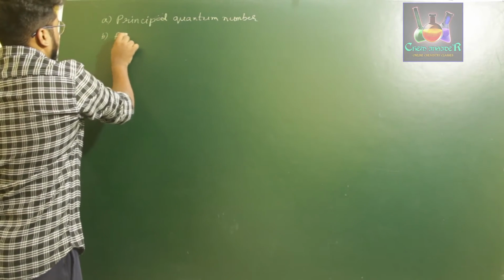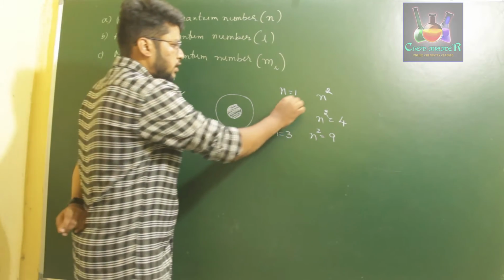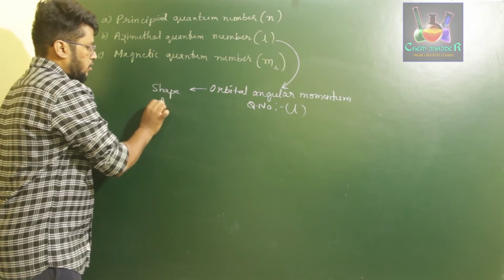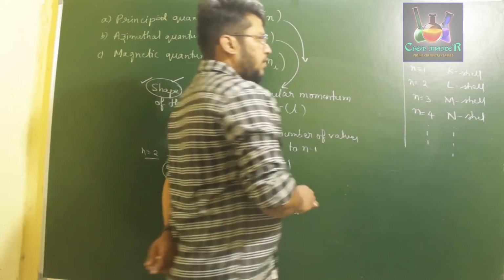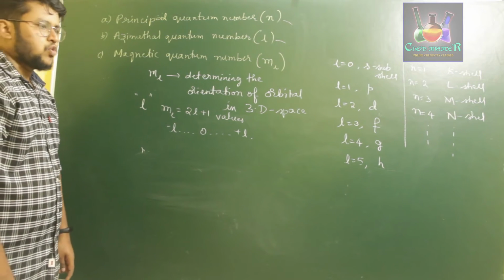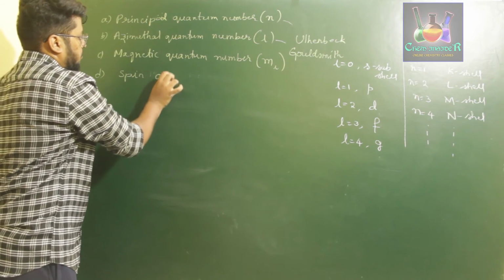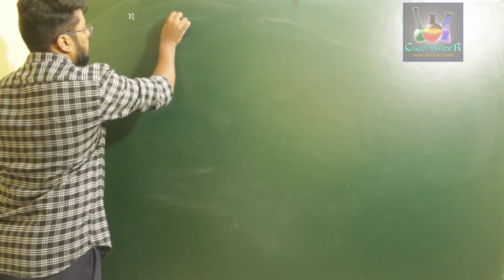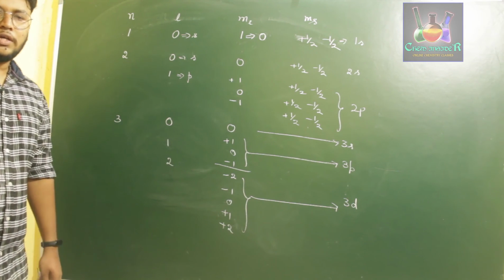STRUCTURE OF ATOM (PART-13) |ORBITALS | PRINCIPAL, AZIMUTHAL, MAGNETIC & SPIN QUANTUM NUMBERS.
In the above video lecture we are going to learn about the four different quantum numbers out of which three were initially termed, those are
a) Principal Quantum Number.
b) Azimuthal Quantum Number or Orbital Angular Momentum Quantum Number.
c) Magento Quantum Number.

In the later years, Scientist Dublovnski proposed to say that there should one more quantum number inorder to explain the spin of electron in its own orbital and named it as
d) Spin Angular Quantum Number.

The above topic is related to, "STRUCTURE OF ATOM", chapter of CLASS 11 / 1 at PU.